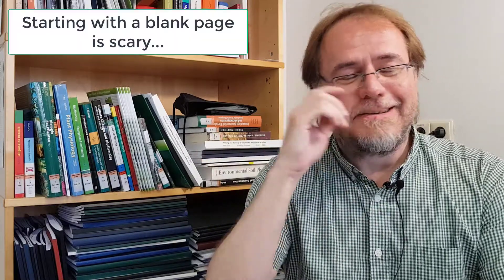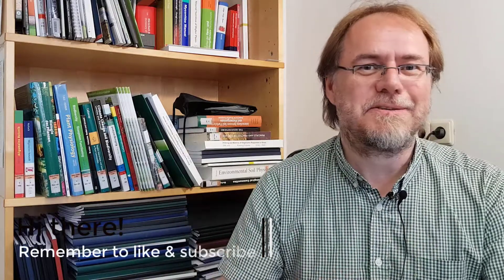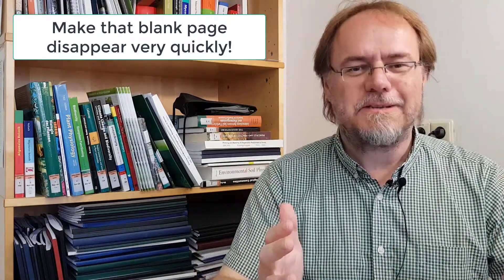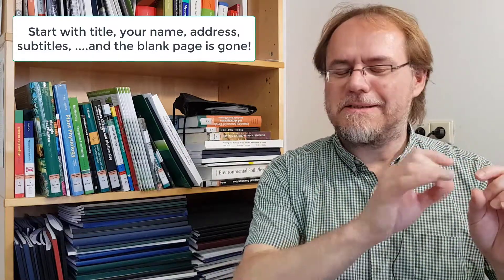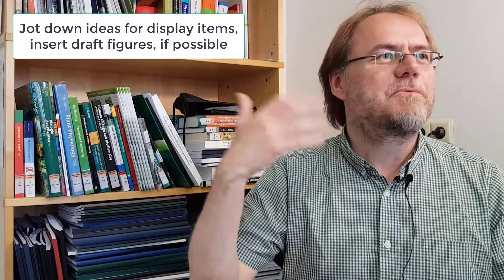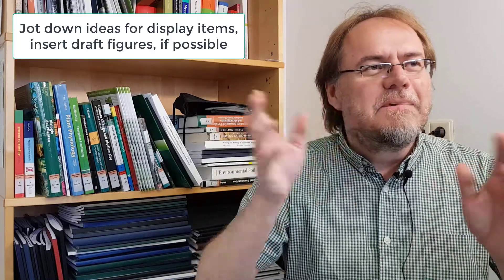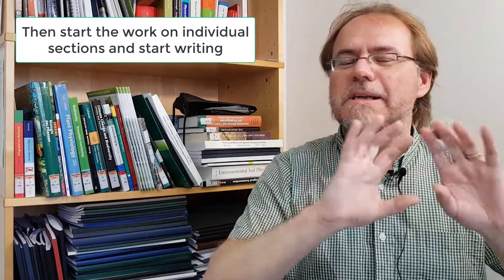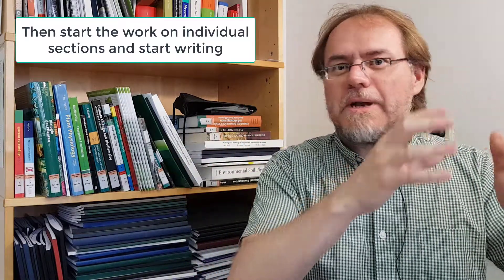How I start writing a paper - get rid of that blank page!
Having a blank page in front of you is intimidating. Here is how I start writing a paper, every time.

0:00 Get rid of that blank page!
0:27 Write title, keywords and headers
0:46 Fill in with bullet points and notes
1:30 Make notes about display items
1:45 Start putting in key references
2:17 Start writing individual sub-sections